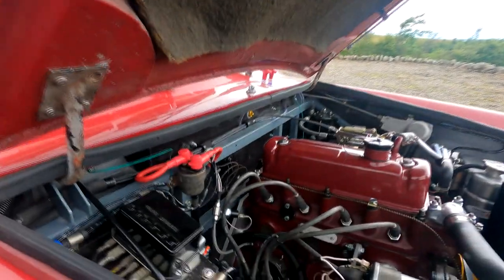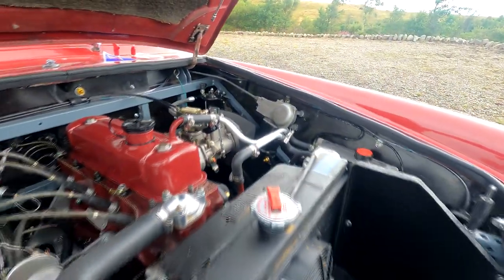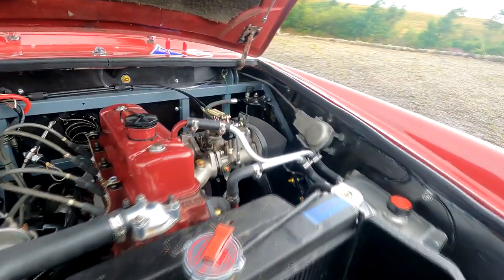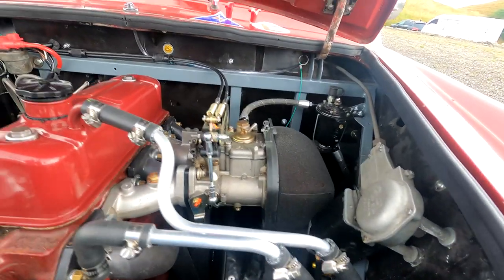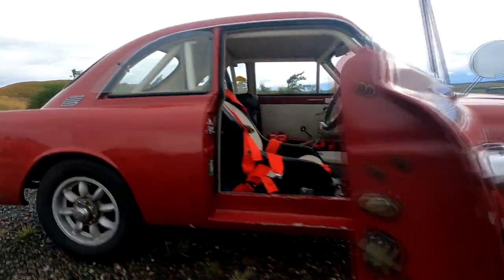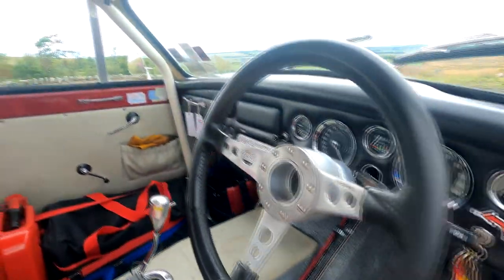Bo'ness track day at Forrestburn 8 8 21